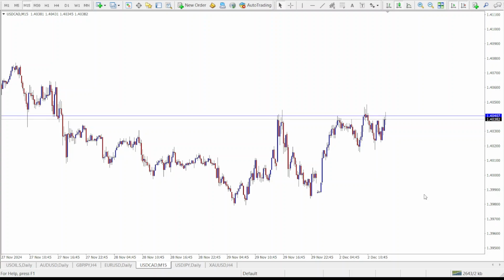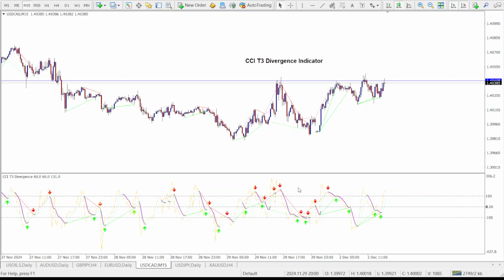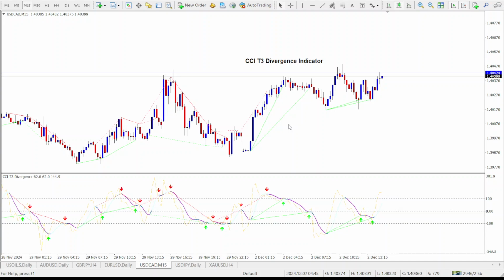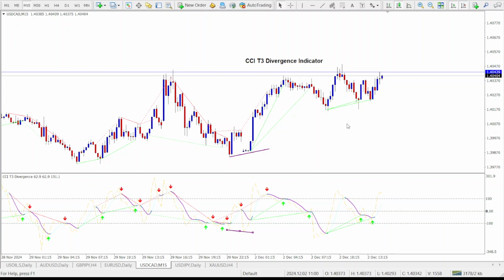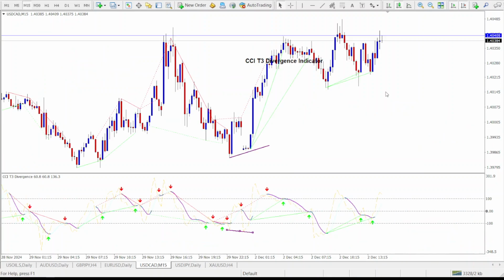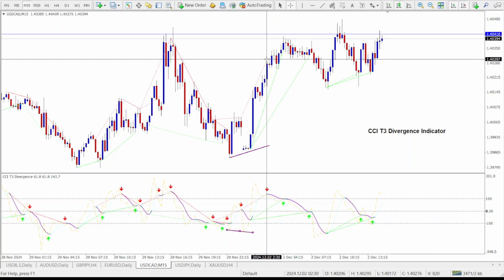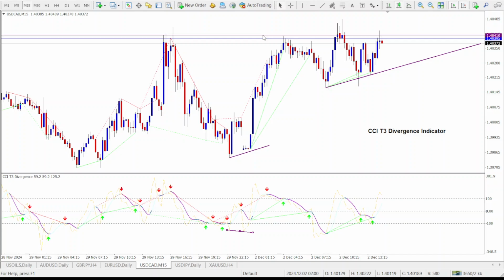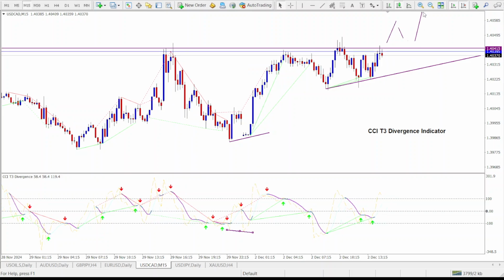CCI Divergence Indicator for MT4 & MT5 - This Strategy Catches Reversals With Deadly Accuracy!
Dive into the power of the CCI T3 Divergence Indicator, a revolutionary tool based on the Commodity Channel Index (CCI) and Triple MA (T3). This indicator simplifies trading by automatically identifying both hidden and classical divergences, making it easier than ever to analyze market trends.

When a bullish divergence is detected, you’ll see green lines and an upward green arrow, signaling potential upward momentum. For a bearish divergence, the indicator marks red lines and a downward red arrow, alerting you to possible downward trends. These visual cues make it an essential tool for traders of all levels.

This video breaks down how to incorporate the CCI T3 Divergence Indicator into your trading strategy, providing clarity and confidence in spotting key market movements. Whether you're a beginner or an advanced trader, this indicator will enhance your ability to interpret market data effectively.